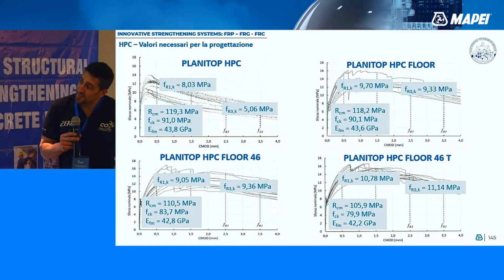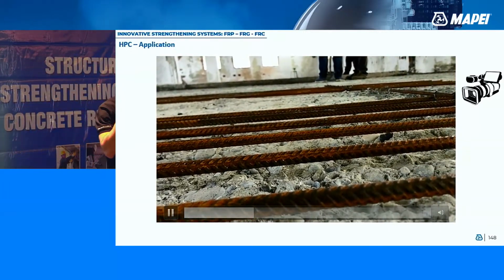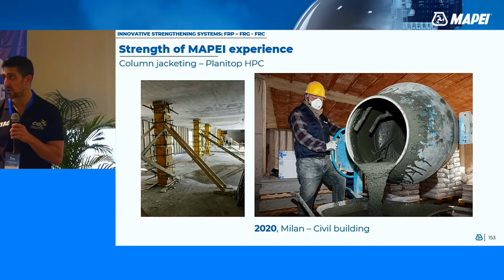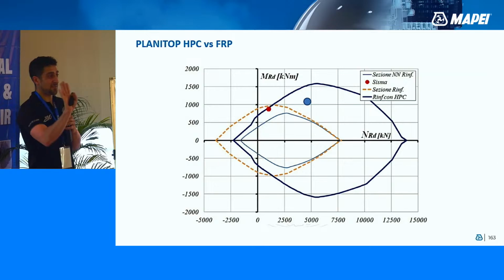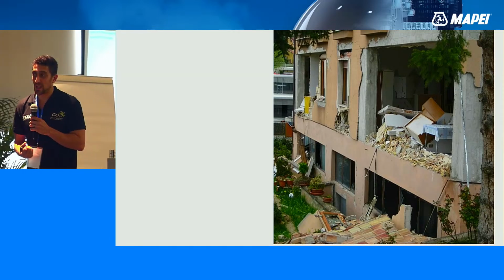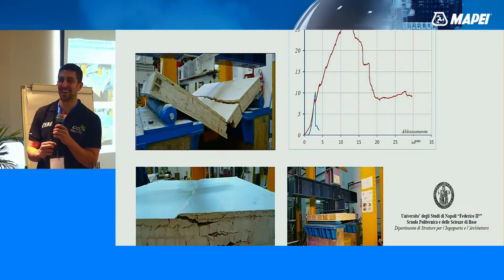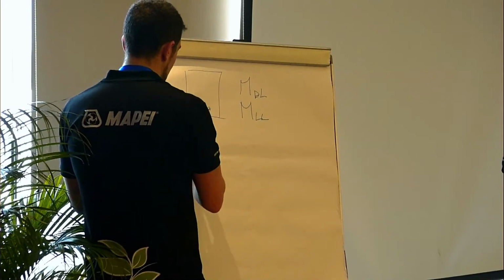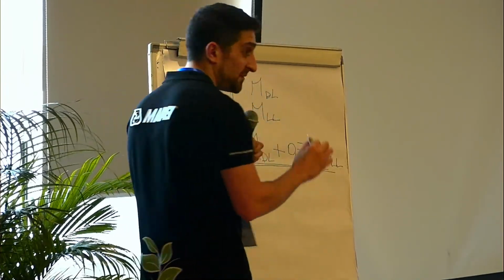Strengthening and Concrete Repair Mapei Academy 2024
Pada 20 Februari 2024, Mapei Indonesia mengadakan acara yang bertajuk Strengthening and Concrete Repair Mapei Academy, yang dihadiri tidak kurang dari 40 perusahaan partner Mapei.

Dalam acara ini kita membahas mengenai pentingnya perkuatan struktur bangunan.

Presentasi dalam acara kali ini juga diisi oleh Umberto, Regional Product Manager dari Mapei Italia.